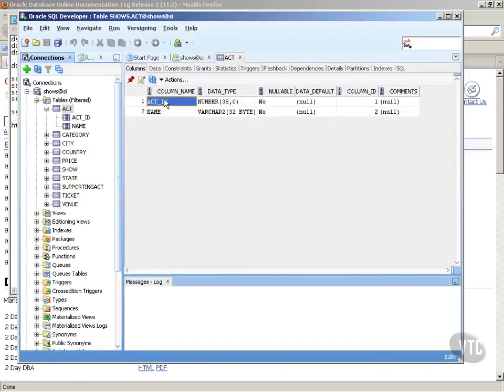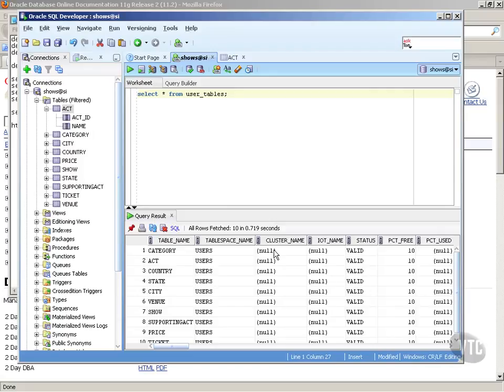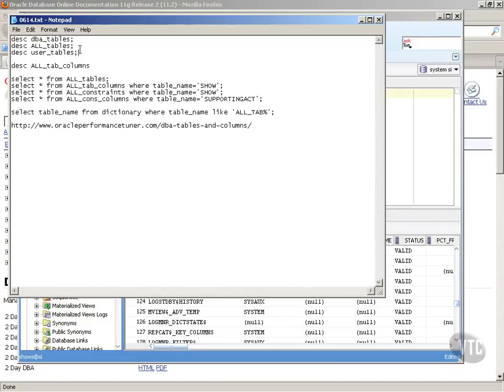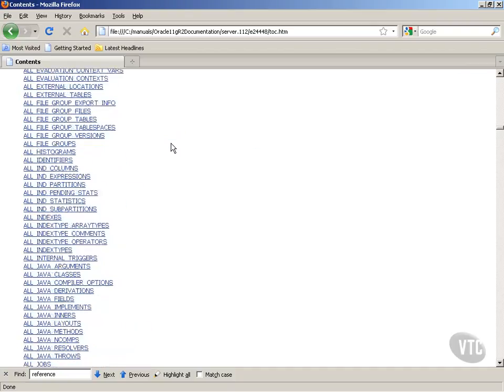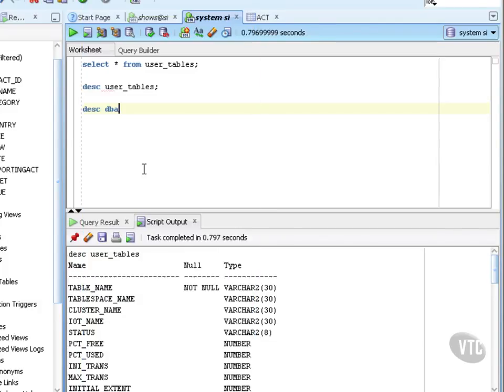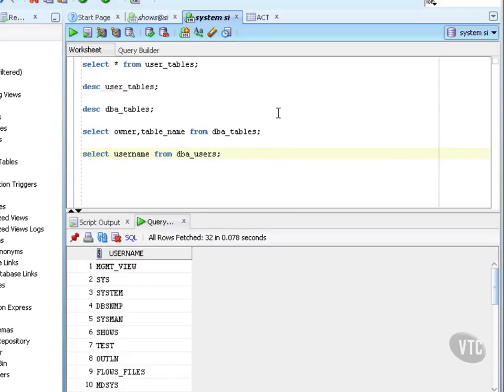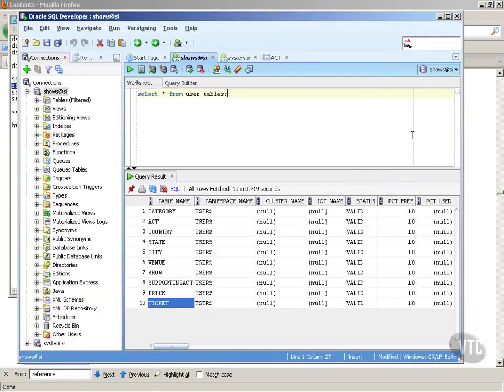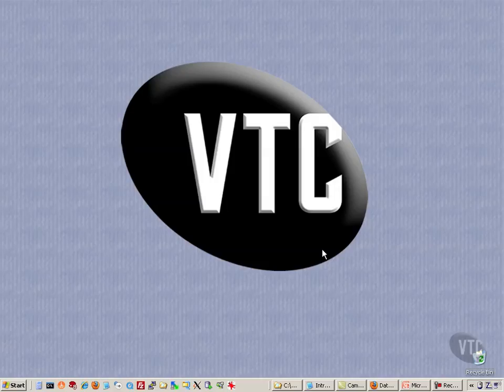59 Metadata Views pt 1